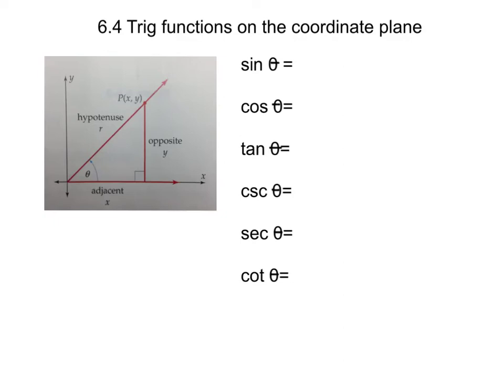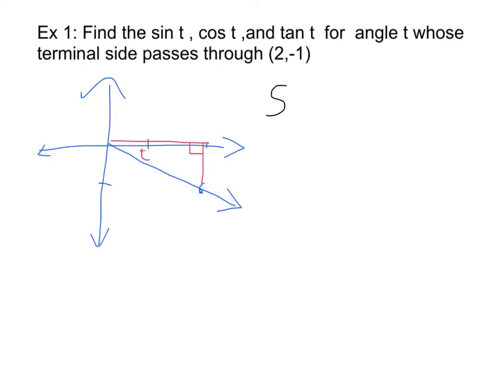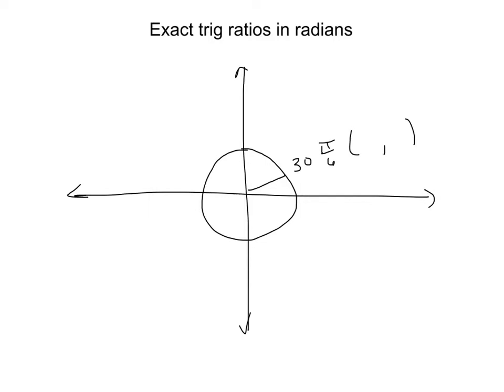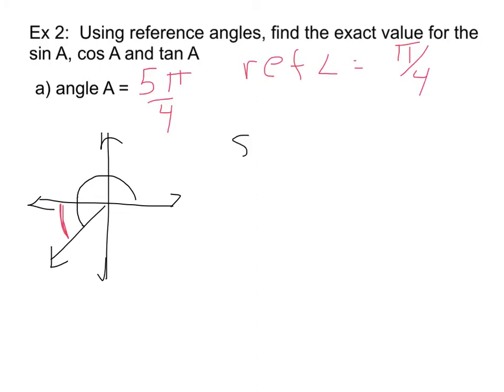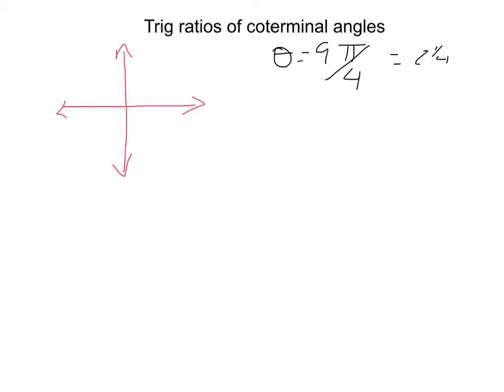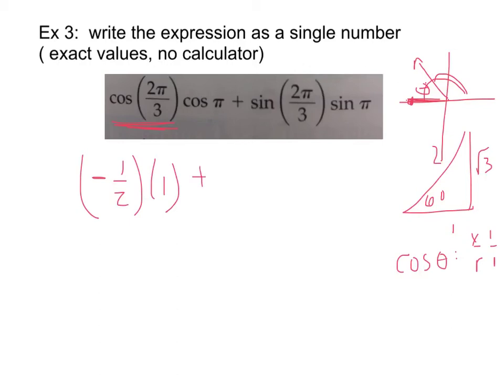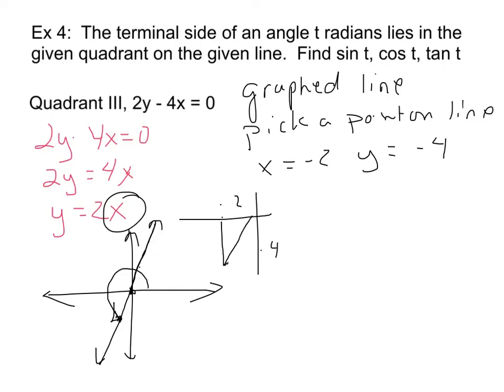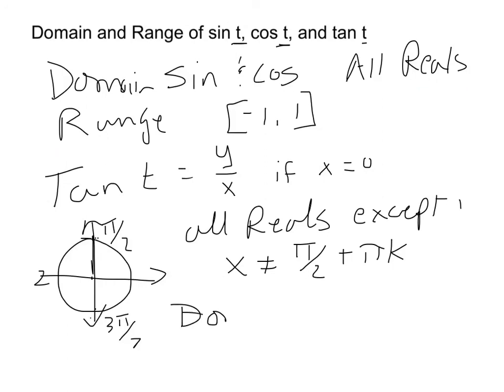6.4 notes explain everything